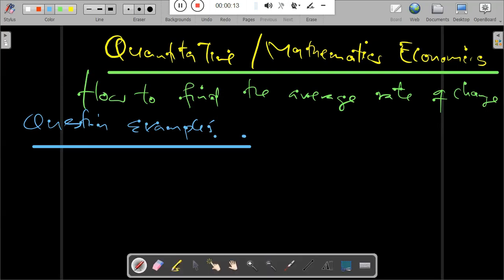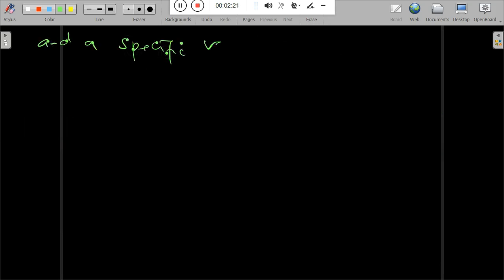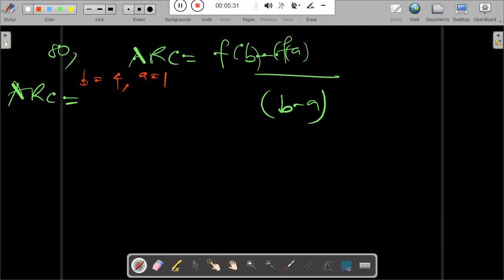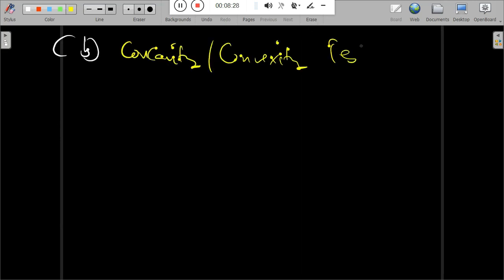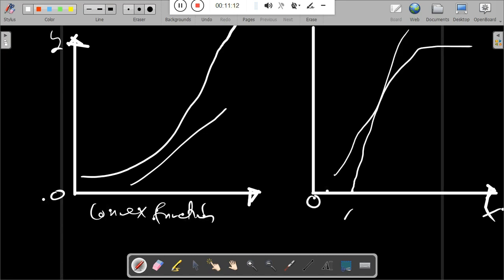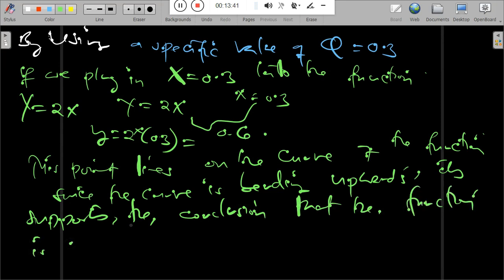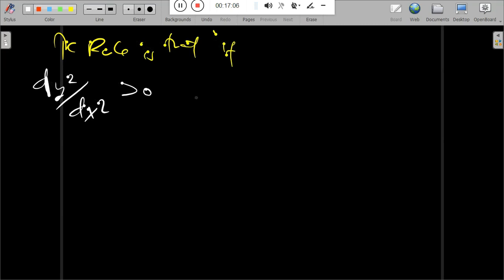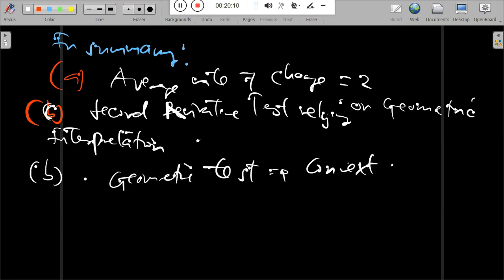AVERAGE RATE OF CHANGE IN QUANTITATIVE AND MATHEMATICS ECONOMICS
AVERAGE RATE OF CHANGE:  is defined as the average rate at which one quantity is changing with respect to something else changing. In simple terms, an average rate of change function is a process that calculates the amount of change in one item divided by the corresponding amount of change in another. Is given as  A(X) = f(b) - f(a)/ b- a